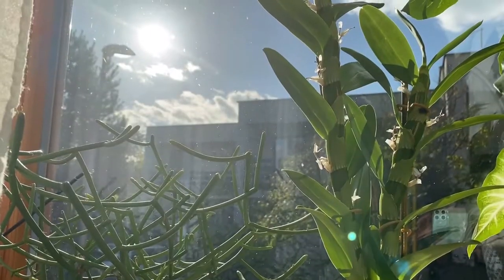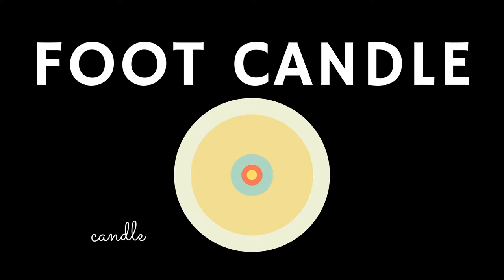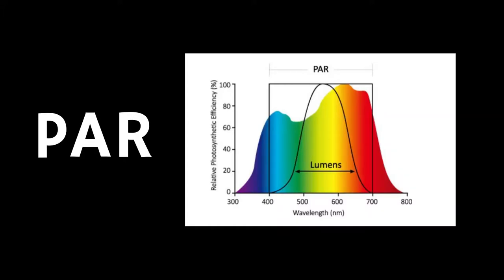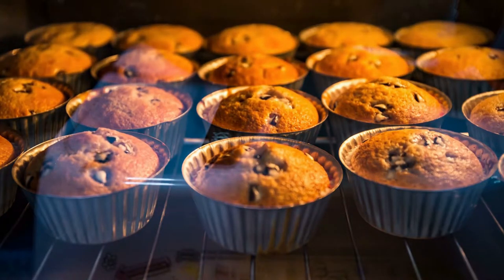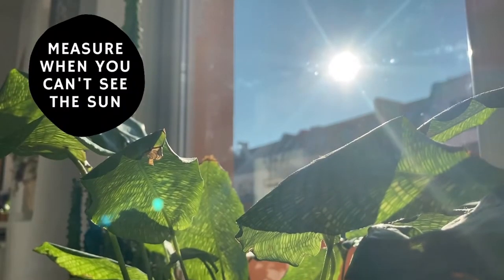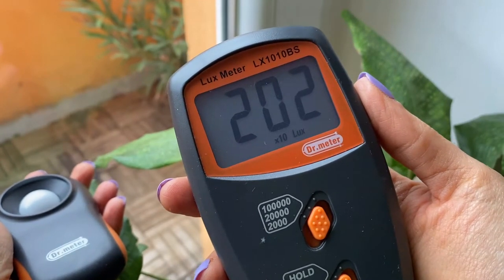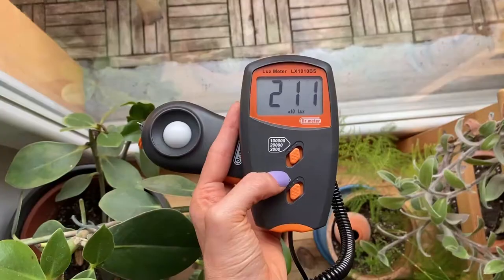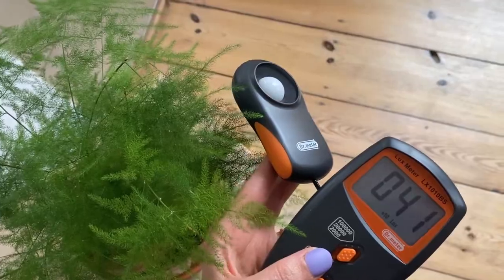HOW TO USE LIGHT METER FOR PLANTS?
In this video we talk about how to use light meter for plants :-) so you can give the right light to your plants.
** NOTE: PAR measures ppfd.

Recommended light meter:
- Dr.meter LX1330B Digital Illuminance Light Meter, 0-200,000 Lux Measuring Range Lux Meter
- Quantum PAR Meter - High Precision, Grow Light meter, Indoor Plants meter, Good for Growing droseras and All Indoor Plants,Rechargeable

TIMESTAMPS:
0:00 - Introduction
0:05 - Guide: Light for Houseplants
0:23 - What does a light meter measure?
1:59 - Can I measure light only with PAR meter?
2:55 - How to use light meter for plants
4:55 - Where to place houseplant
6:05 - Outro

ABOUT THIS VIDEO: How to use light meter for plants
In this video we talk about how to use light meter for plants. Especially how to use a light meter for houseplants :-). I've read in some places that we can only use a PAR meter to measure light for plants, but this is not true. We can use a LUX light meter for plants and a Foot candle light meter. In this video we also go over the difference between using a par meter vs lux meter. I am not a scientist, so this is a pretty basic video on how to use a light meter for our plants.